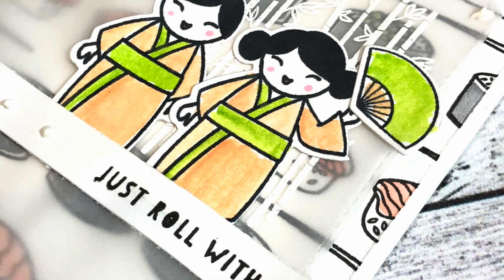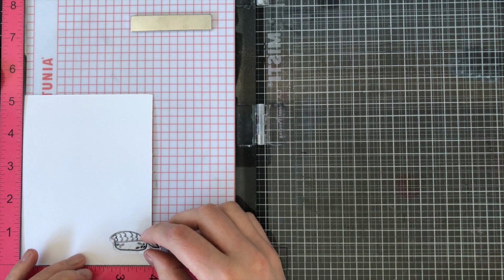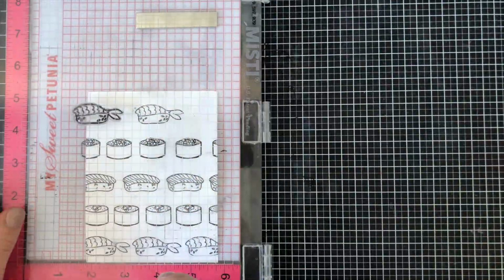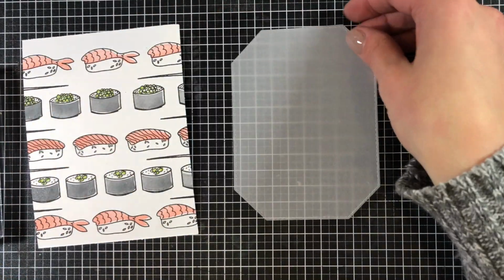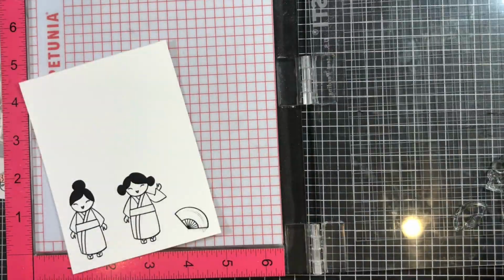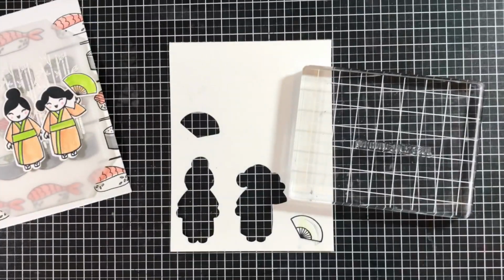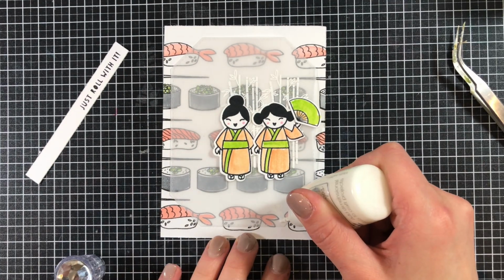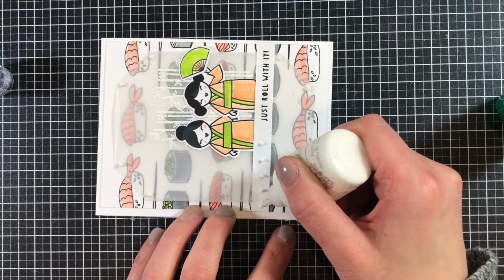Easy Two Step Stamping Background with Justine Hovey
Watch Justine Hovey create an two step stamping background with the Essentials by Ellen Wasabi stamp set.